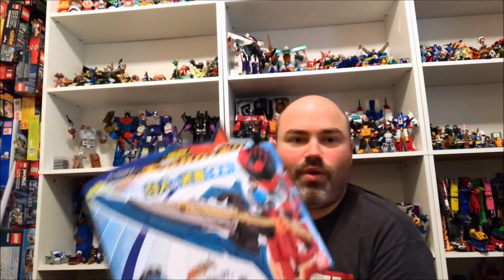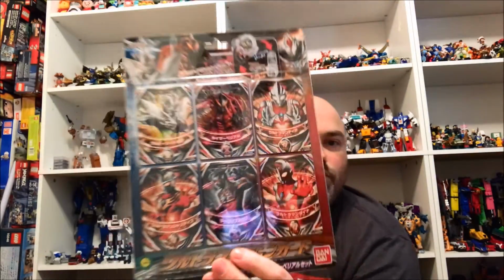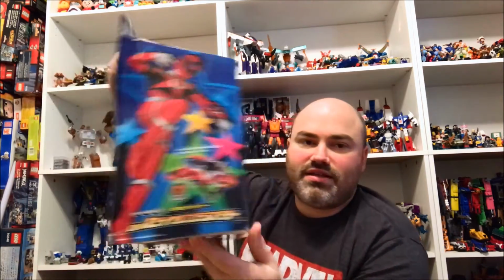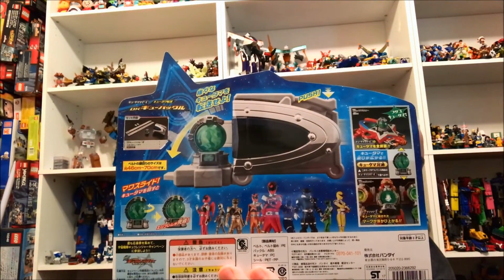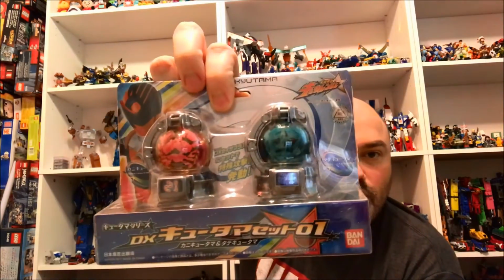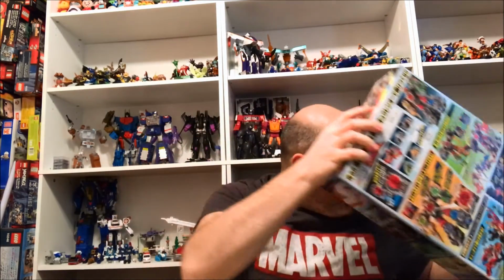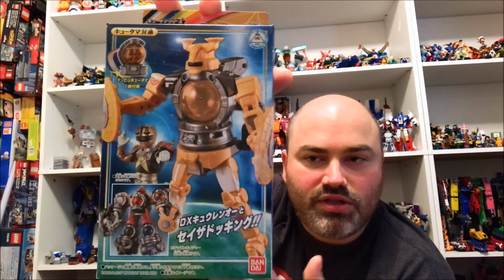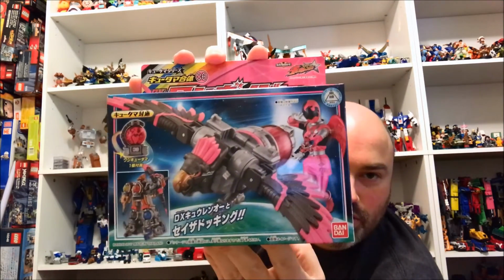HLJ Package Opening - Kyuranger makes planetfall! (2.16.17)